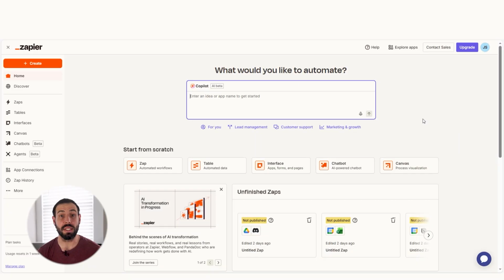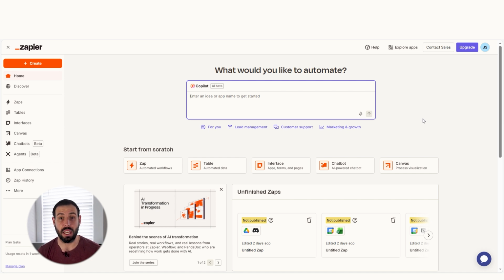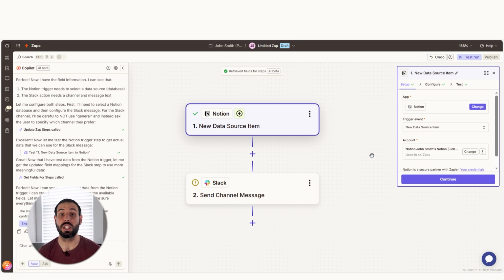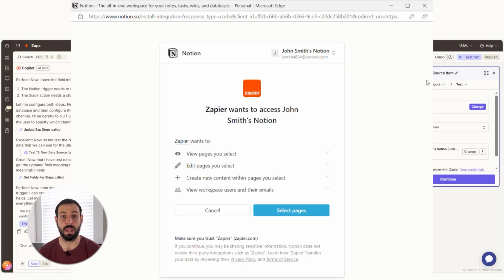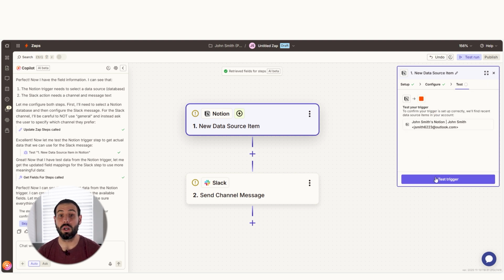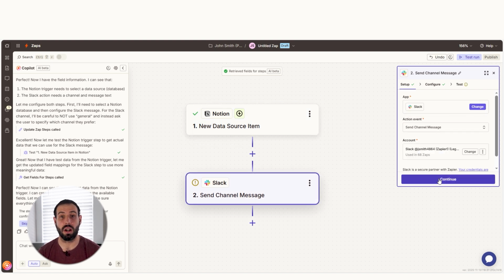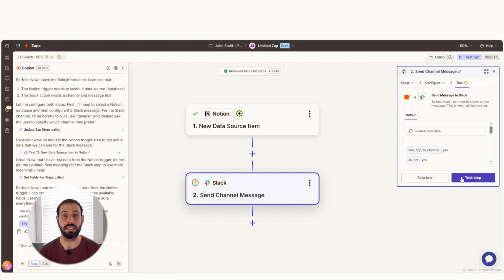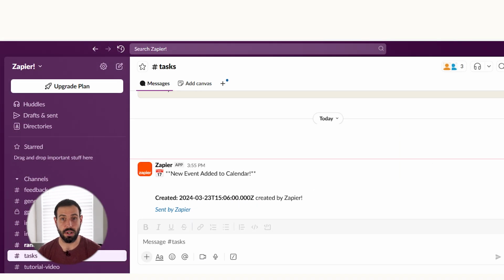How to Connect Notion to Slack for Instant Updates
Stop manually notifying your team! Build your real-time Notion-to-Slack workflow with Zapier.

Are you sick of manually notifying your team in Slack whenever you make a change in Notion? Automate team communication and project visibility instantly with Zapier! In this tutorial, host Taylor Bernstein shows you how to build a Zap to automatically send a message to a Slack channel whenever a new item is added to your Notion database.

You'll learn:
🤖 How to use Zapier's AI Copilot to describe your goal and build the entire workflow instantly.
📝 How to set Notion as the trigger when a new database item is added.
🔗 How to securely connect your accounts and pull in Notion data for the message.
💬 How Copilot automatically configures the Slack message with the necessary database details.

This simple workflow runs hands-free, ensuring your team is instantly aware of project updates and data changes without any manual effort.